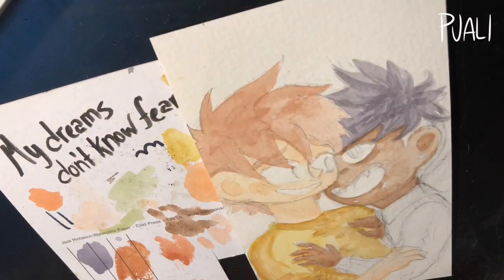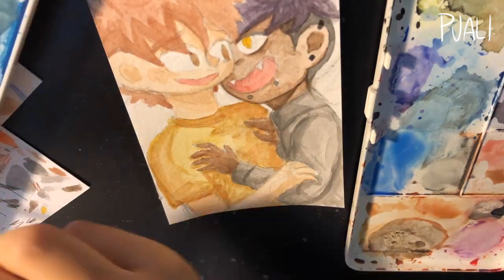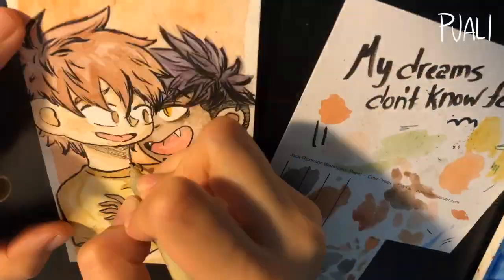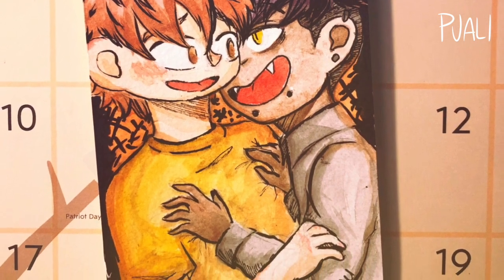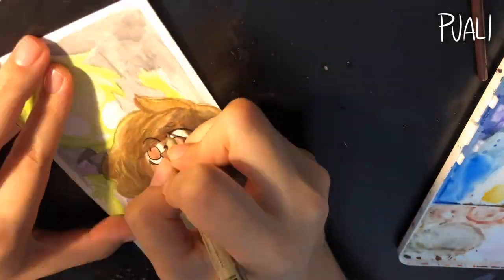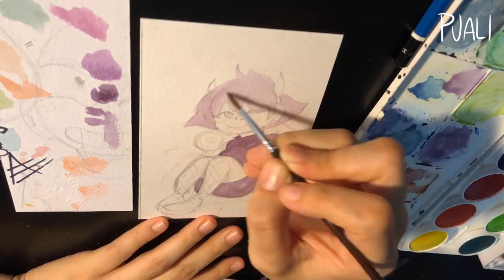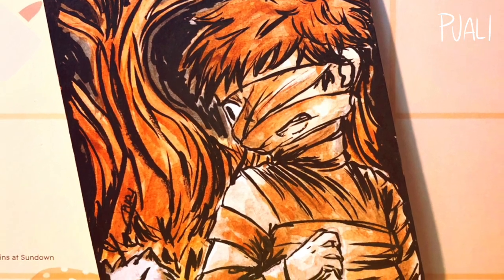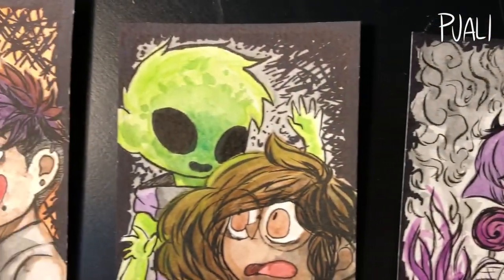How My Watercolor Process Has Changed + inktober warmup | Puali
It's not much of a breakthrough, but it's made a world of difference in how I go about my illustrations.
This video is about a week old. I'd been having problems filming the voiceover. Sorry for the delay!
Also, I want to say that I'll be doing a few inktober videos throughout the month, but no promises ^^;

Etsy store

"Living With Determination" by Shoji Meguro from Burn My Dread -Reincarnation: Persona 3-